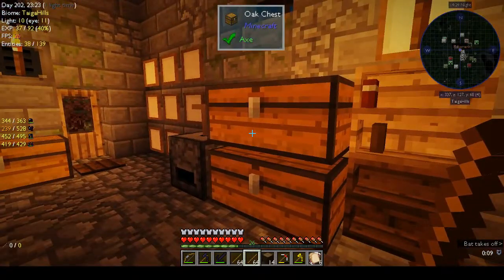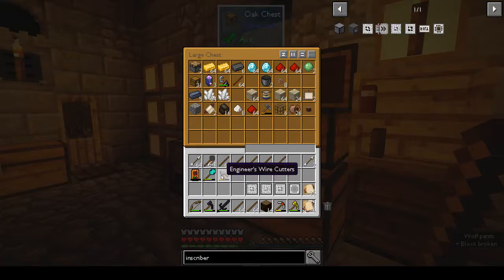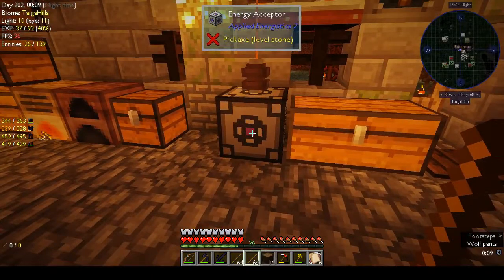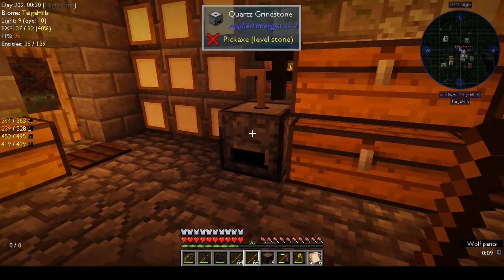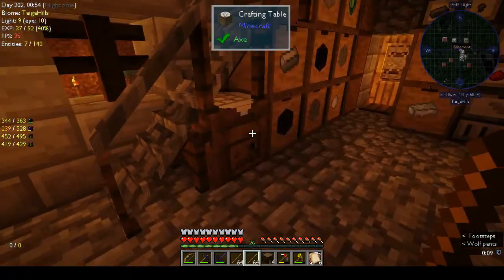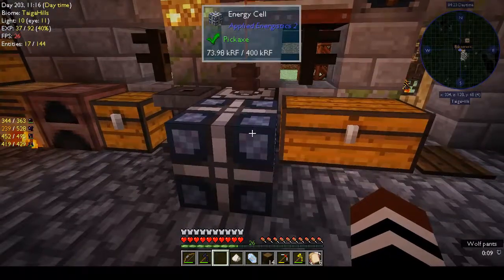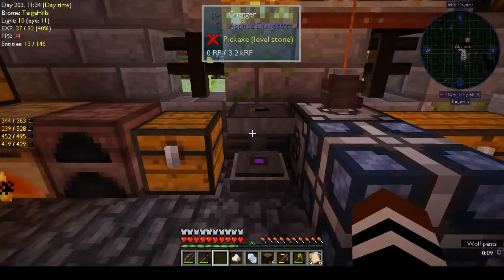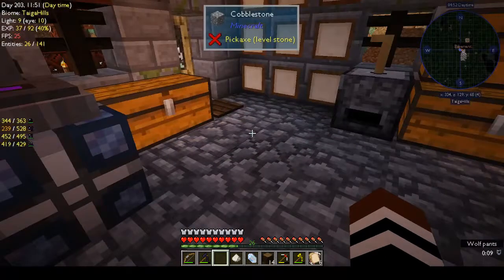Starting Applied Energistics 2 | Automaton | Ep 17 | Modded Minecraft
Today I start to dive into AE2 in the hopes of solving my dire storage problems.